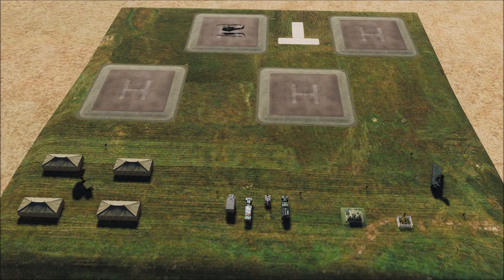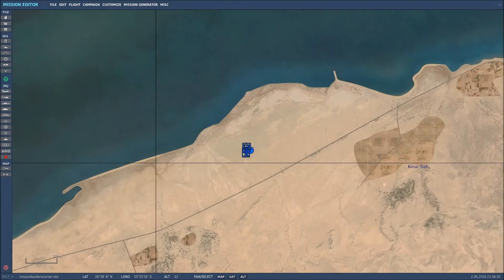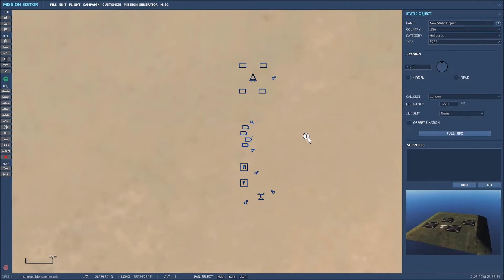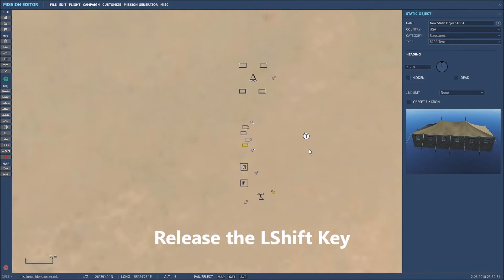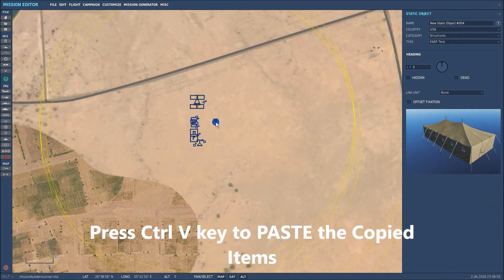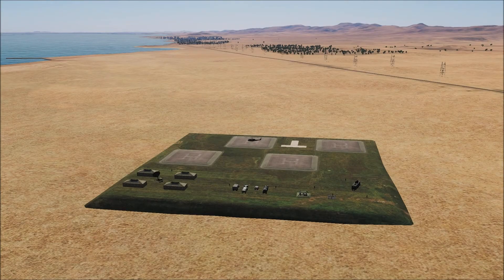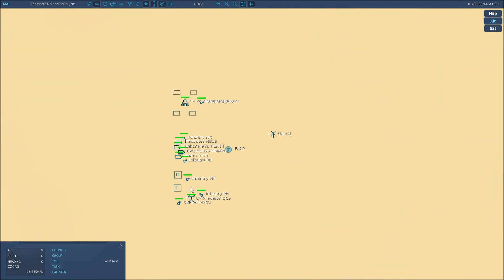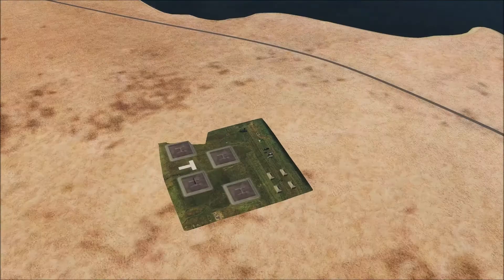How to Copy and Paste - DCS Mission Editor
The first in a potential series of videos covering the DCS World Mission Editor.